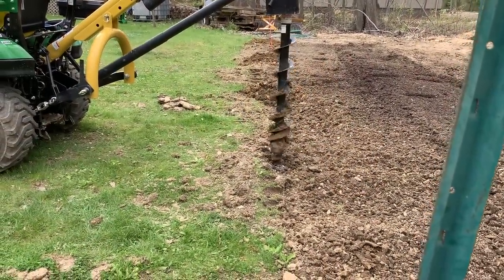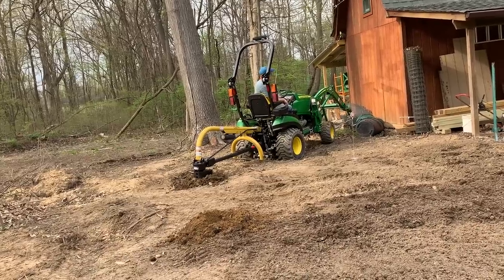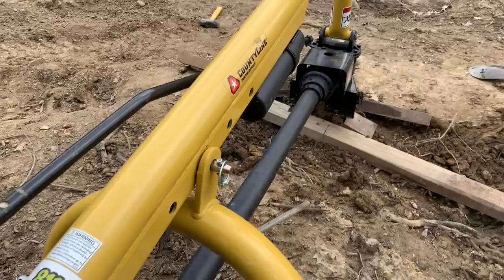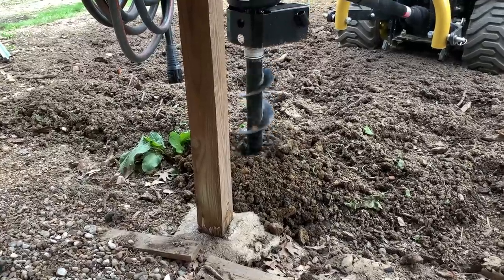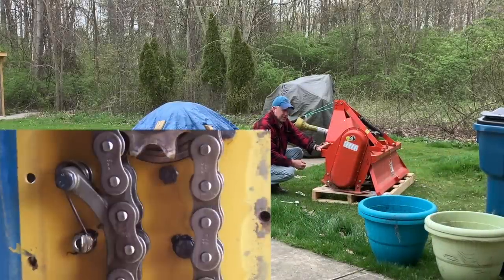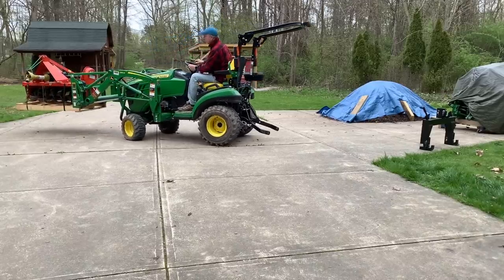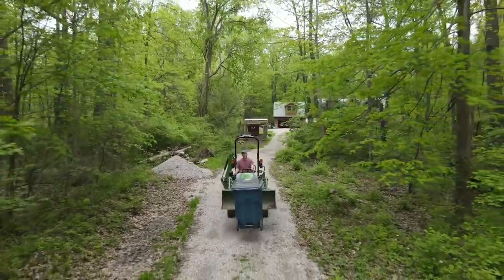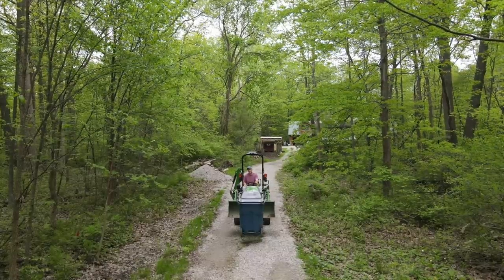John Deere 1025R: Post Hole Drilling Sucks You In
I continue my garden saga with some post hole problems, an update on my tiller, and working with the pallet forks.